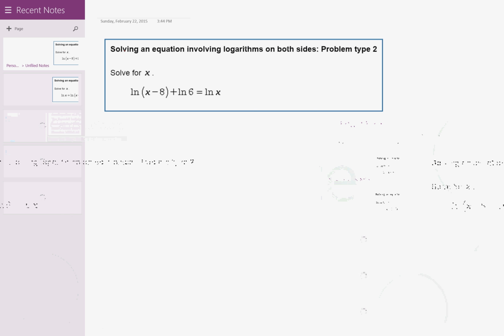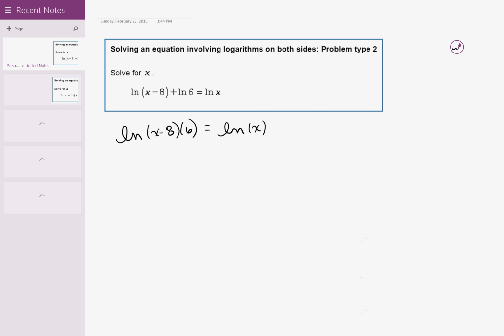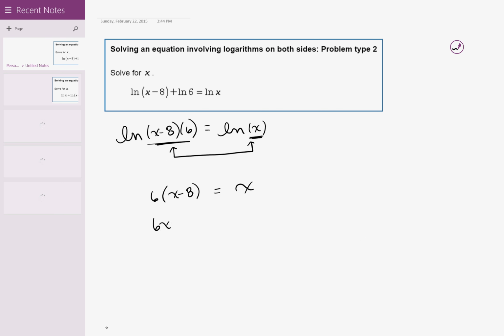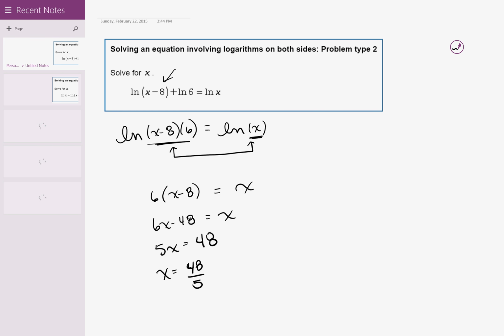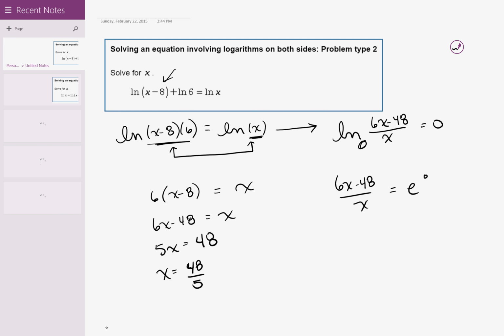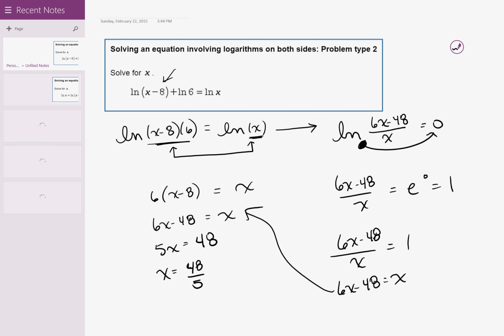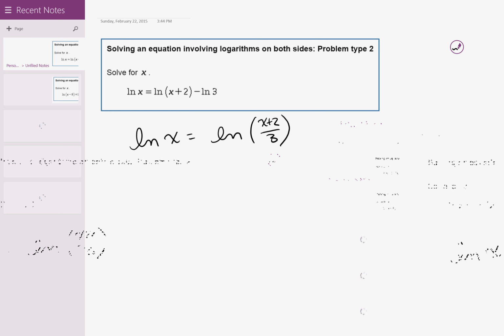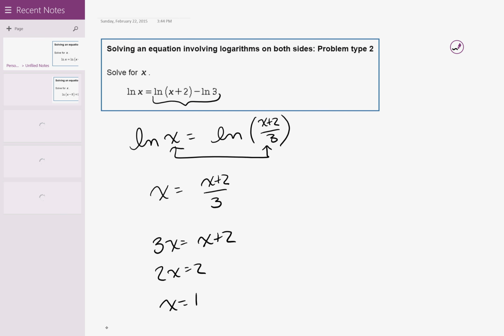22 10 Solving an equation involving logarithms on both sides: Problem type 2